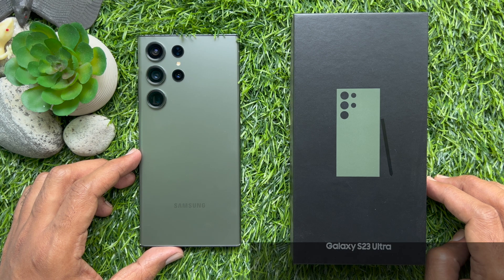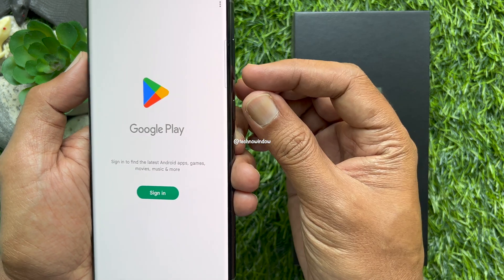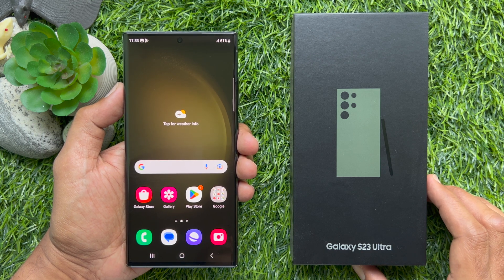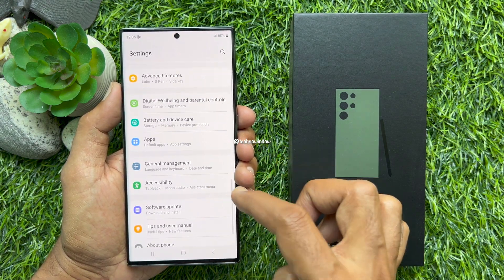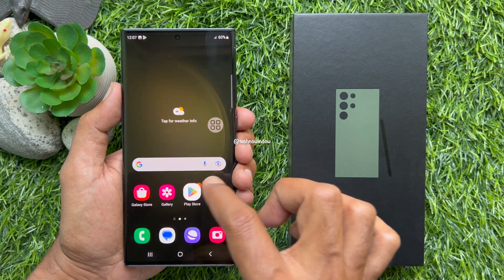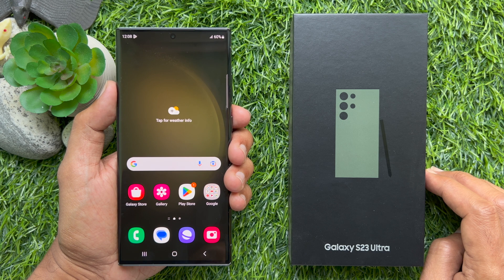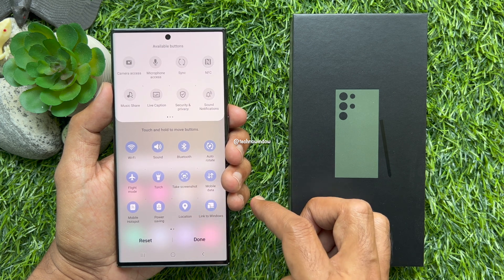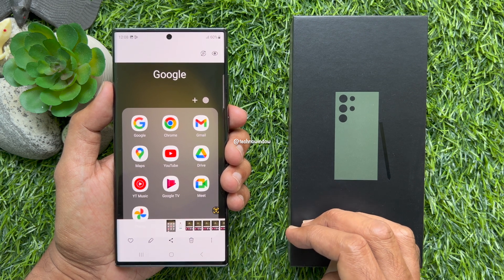How to Screenshot on Samsung Galaxy S23 Ultra - 4 Ways